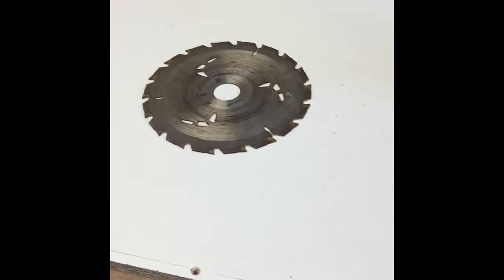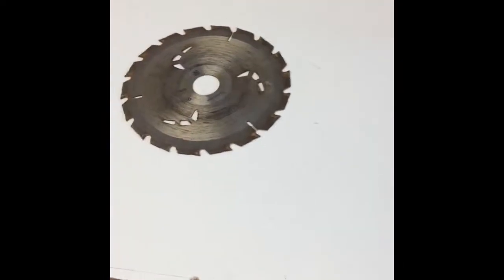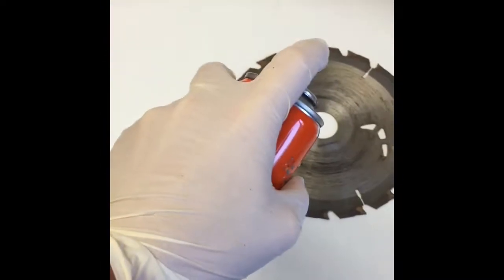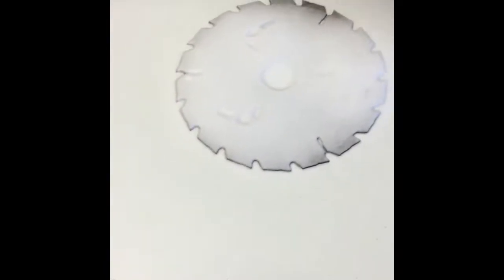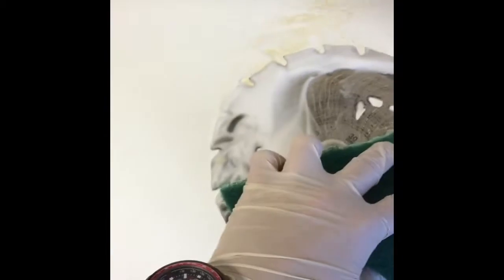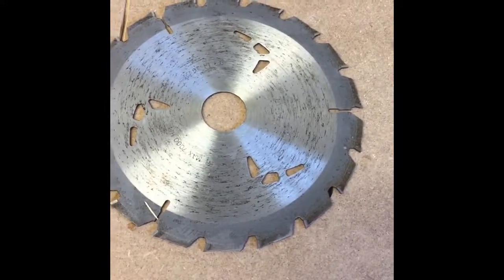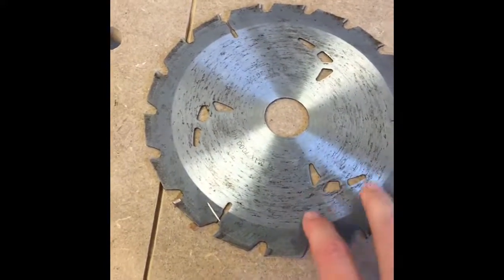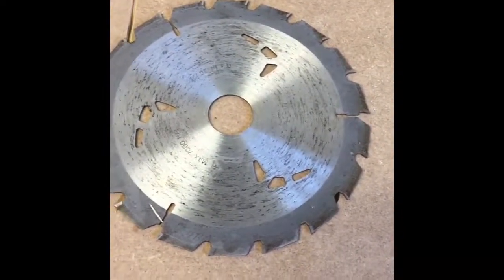How To Clean A Blade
Cleaning a old blade with oven and grill cleaner